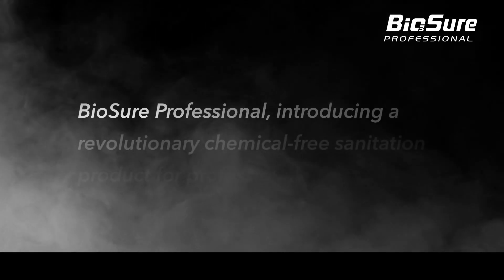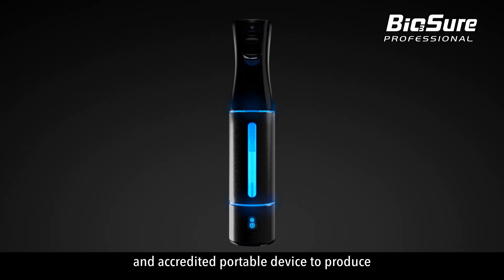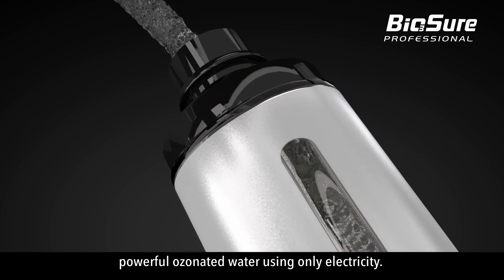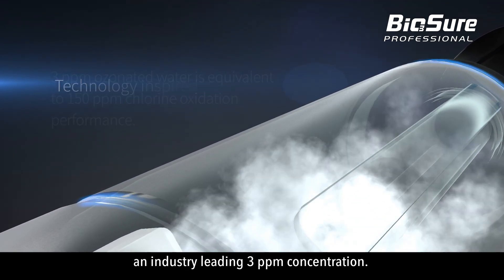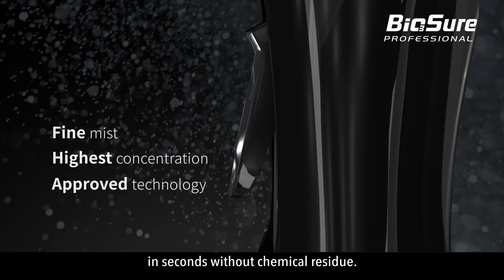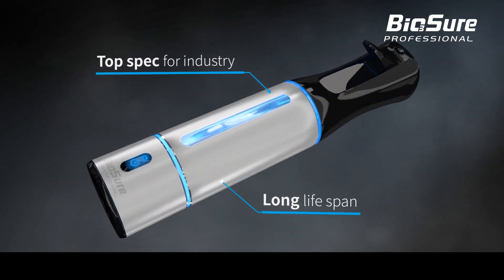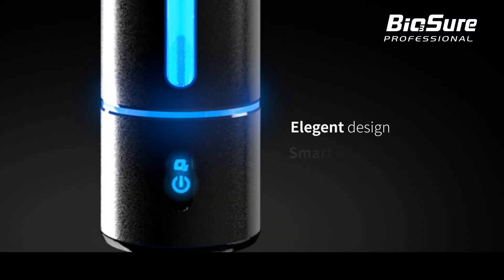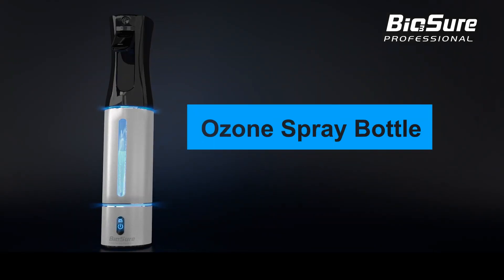Ozone Spray Bottle Pro Introduction【BioSure Professional】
''By using BioSure Ozone Spray Bottle Pro, 99.99% of the new Coronavirus can be inactivated rapidly, as tested by Nara Medical University, Japan.''

The 2nd generation handheld rechargeable Professional Ozone Spray Bottle (OSB Pro) applies revolutionary electrolysis technology that can convert your regular tap water into anti-bacterial sanitizing water. This revolutionary technology can help replace conventional chemical surface sanitizers. Simply fill the bottle with clean tap water, press the button, and the device will instantly convert ordinary water into ozonated water.

Ozonated water is well-known for its fast and powerful sanitation performance. This ozone sprayer offers effective, safe, and environmentally friendly surface sanitation for many commercial hygiene applications.